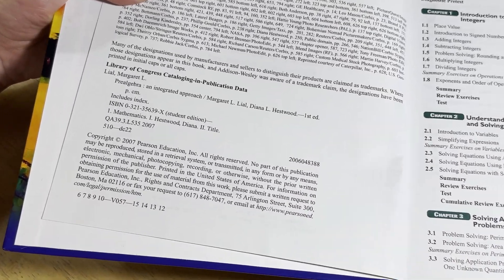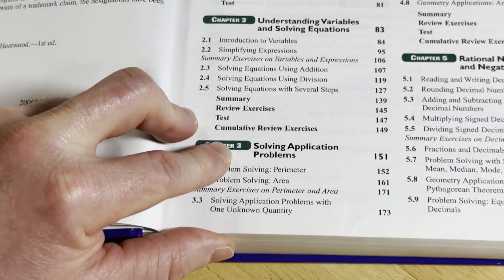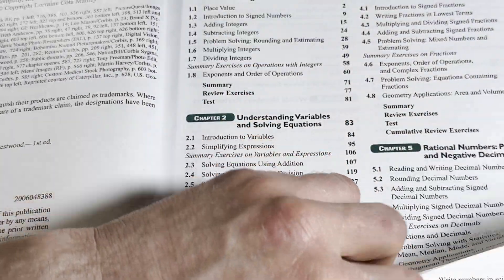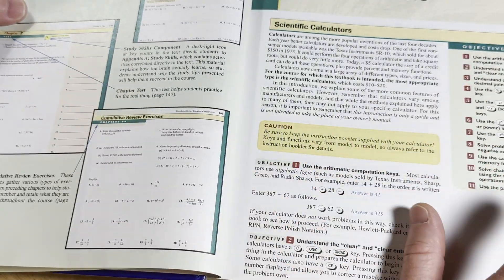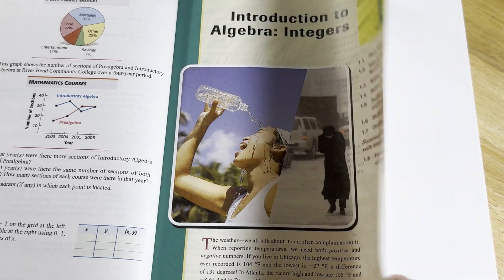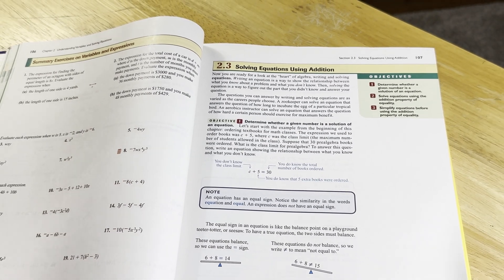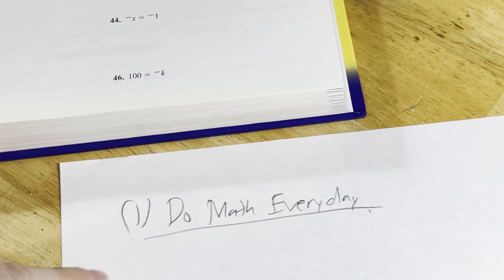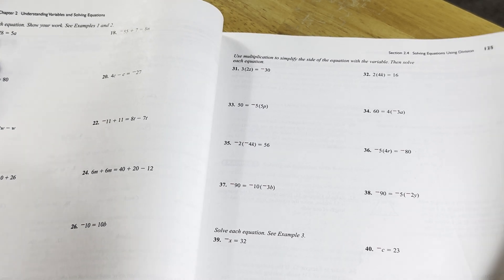Perfect Book for Pre-Algebra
In this video I will show a book titled Prealgebra An Integrated Approach. This was written by Lial and Hestwood.